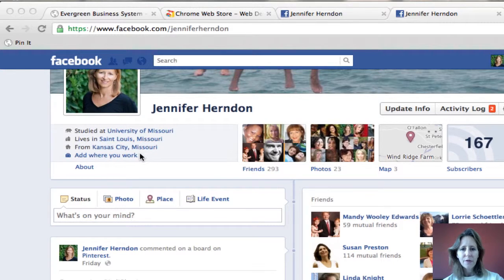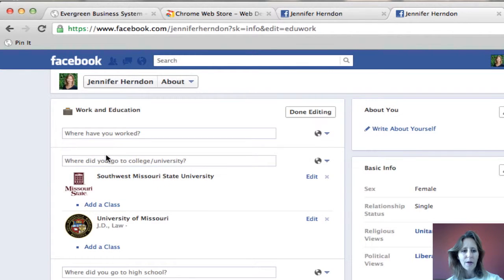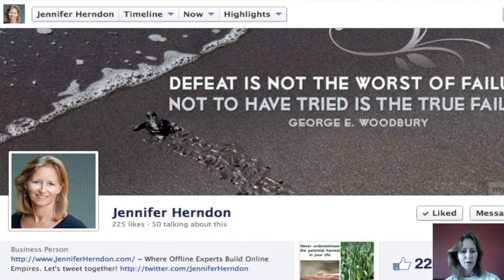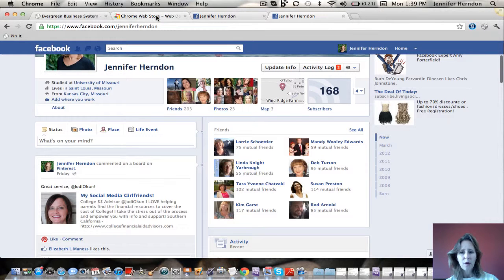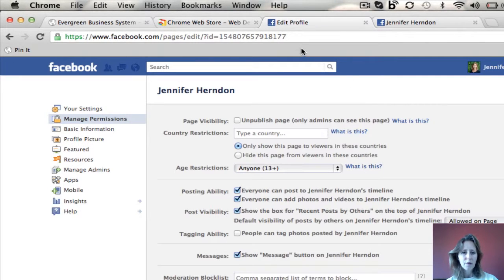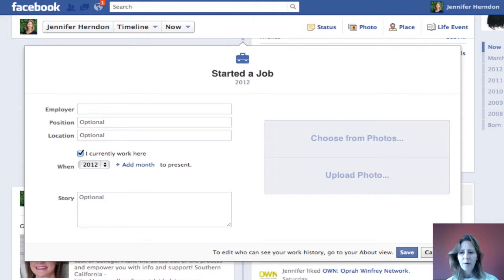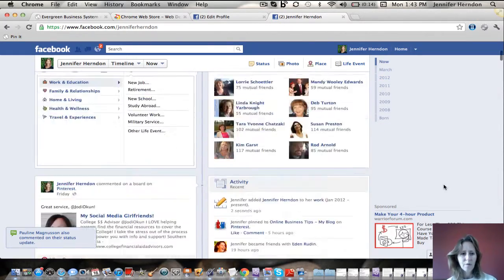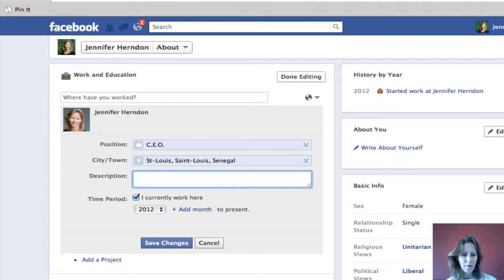How to Add Your Facebook Page URL to Your Facebook Profile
Adding your Facebook page URL to your Facebook profile in the "Work" section will increase the number of page likes, comments, and visits you get.  This should be a 20 second task, but sometimes Facebook has other ideas.  This video shows you both the easy way to add your page URL, and the "hard" way ~ which really isn't that hard at all!

If you are using Chrome, you can find Web Developer

If you want written instructions on how to do this, see my article